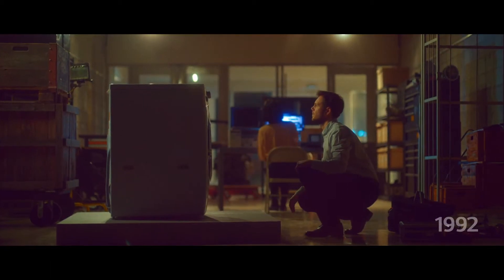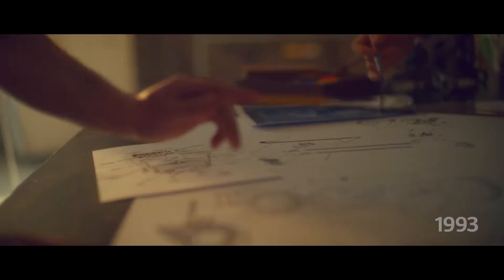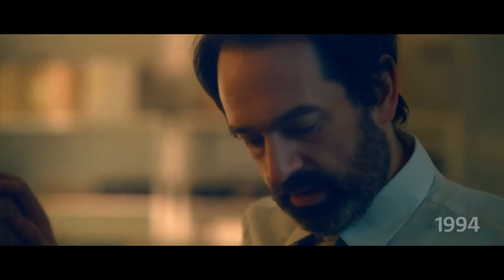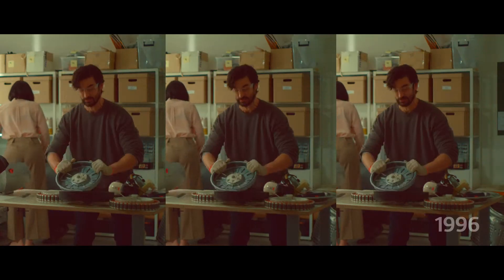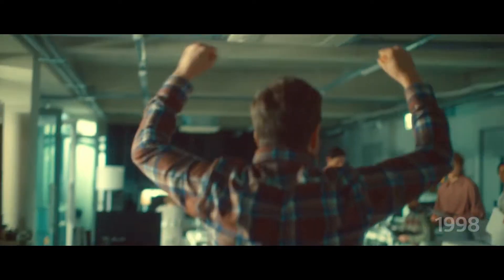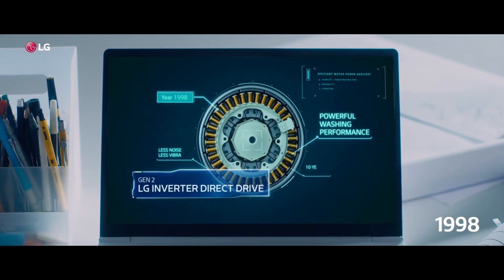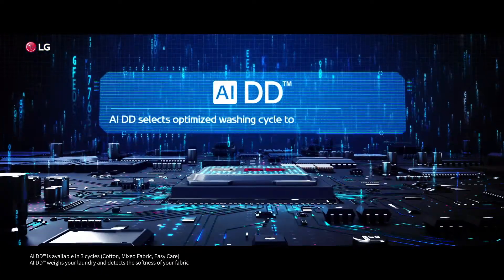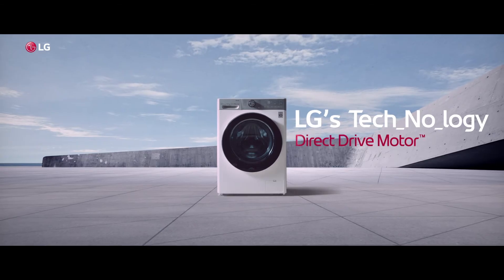Efficiency Redefined: LG's Direct Drive Motor for Your Laundry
Experience the difference with LG Direct Drive Motor today. Watch to learn more.

*This feature is compatible on select Washing Machine models